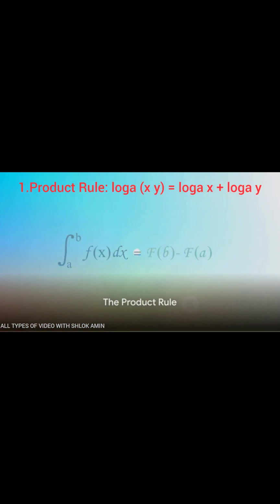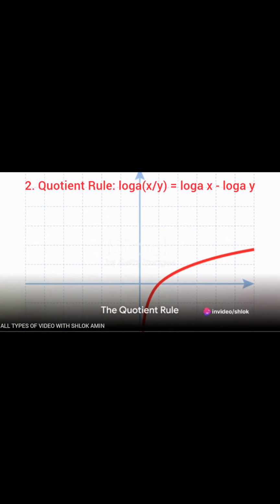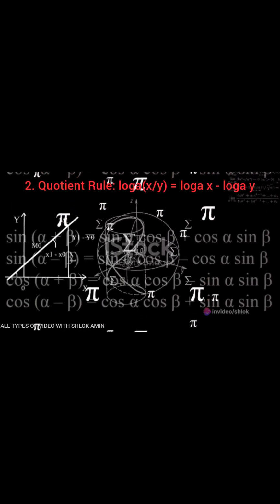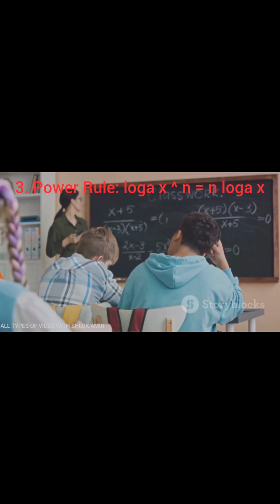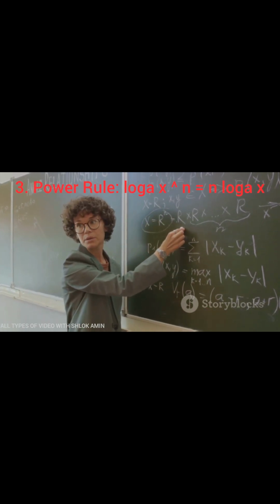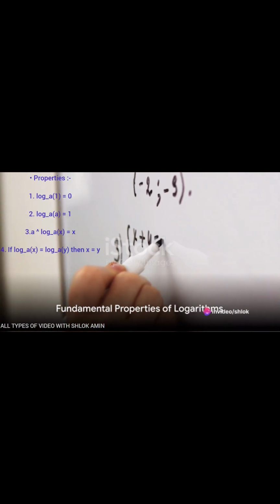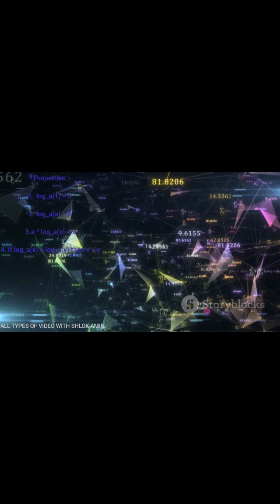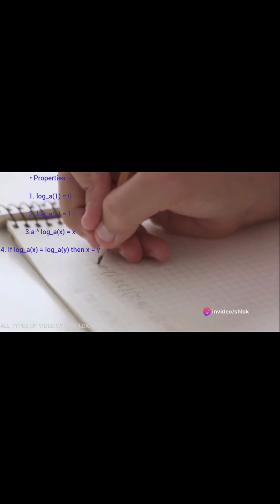Formula , rules and properties of logarithm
00:00:00 Introduction to Logarithms

00:00:22 The Product Rule

00:00:46 The Quotient Rule

00:01:13 The Power Rule

00:01:34 The Change of Base Formula

00:01:54 Fundamental Properties of Logarithms

00:02:45 Conclusion

Formula of Logarithm

Rules of Logarithm

There are mainly four basic rules in logarithm.
If x, y ER+ and a, b \in R ^ (- \{- 1\}) and n E R then

1. Product Rule: log_a(xy) = log_a(x) + log_a(y)

2. Quotient Rule log_a(x/y) = log_a(x) - log_a(y)

3. Power Rule : log_a(x ^ n) =n log a X

4. Change of base Rule:log_y(x) = (log_a(x))/                             (log_a(y))

Properties

1. log_a(1) = 0

2. loga a = 1

3. a ^ log_a(x) = x

4. If loga x = loga y then x = y